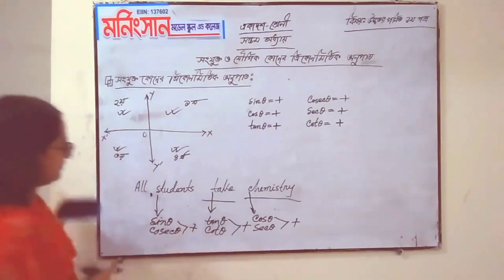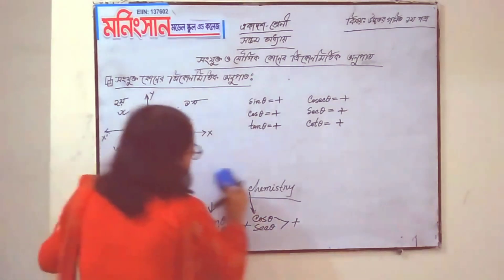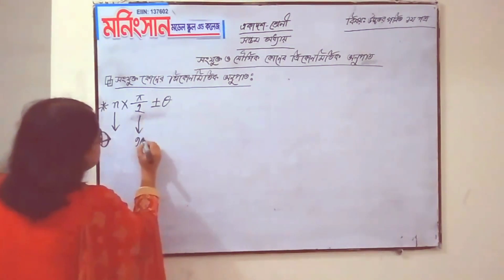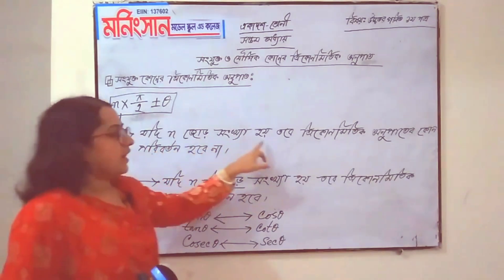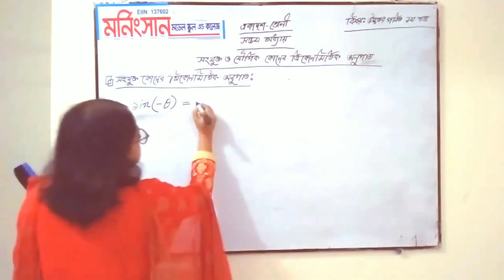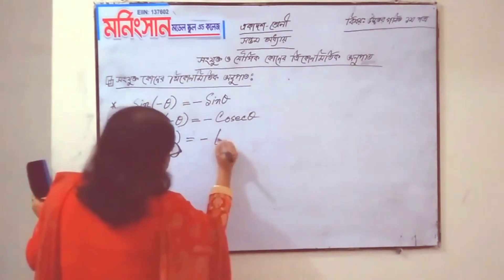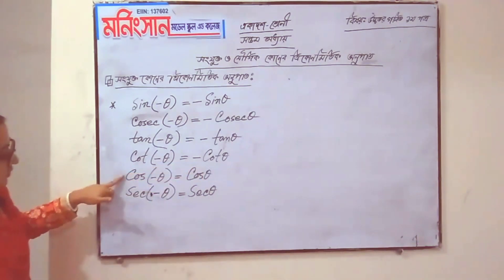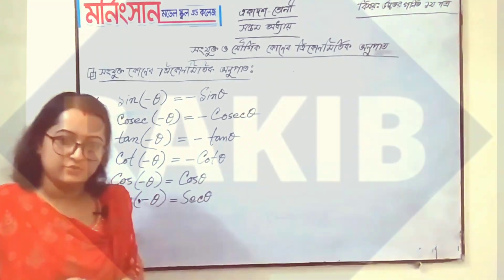উচ্চতর গণিত একাদশ শ্রেণি | HSC higher math 2020 | Morning Sun model college online class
মর্নিংসান মডেল স্কুল এন্ড কলেজ অনলাইন ক্লাস।
বিষয়: উচ্চতর গণিত

Presenter : শিমু রানী সরকার
প্রভাষিকা উচ্চতর গণিত

Founder: মর্নিংসান মডেল কলেজ ভালুকা, ময়মনসিংহ।

কোন ধরণের ভিডিও টিউটোরিয়াল পেতে চান, তা আমাদের কমেন্টে অথবা 'রাকিব মিডিয়া আইটি'র ফেইসবুক পেইজ বা গ্রুপে জানাতে পারেন। আপনাদের চাহিদানুযায়ী আমরা প্রতিটি টিউটোরিয়াল তৈরি করে থাকি।

  Mahim Ahamed Rakib